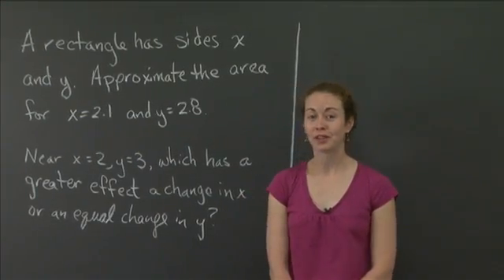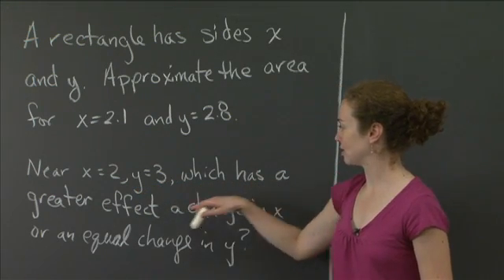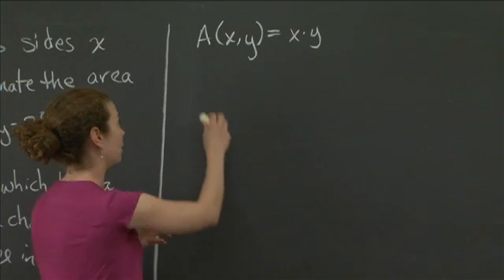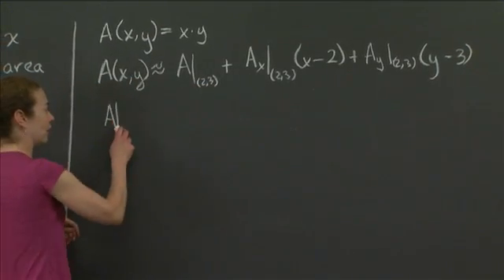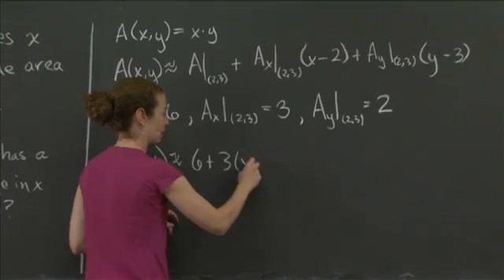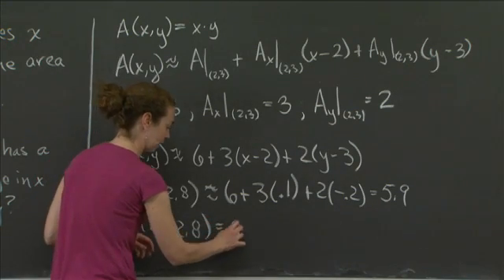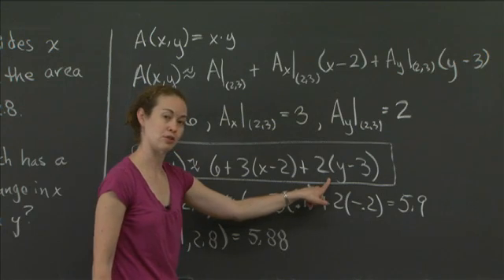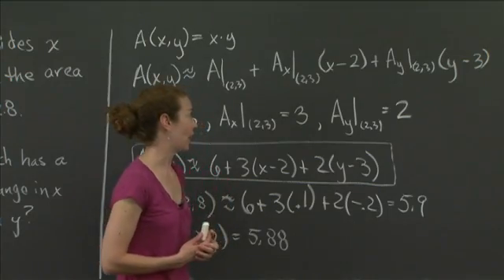Tangent plane approximation | MIT 18.02SC Multivariable Calculus, Fall 2010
Tangent plane approximation